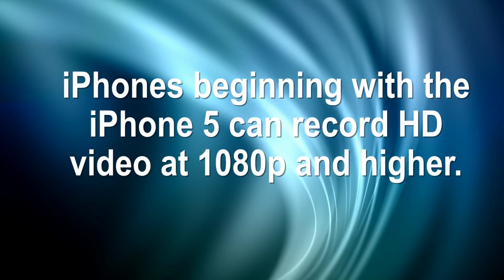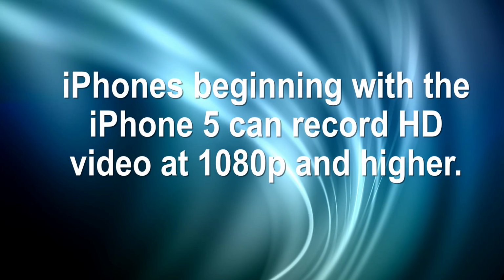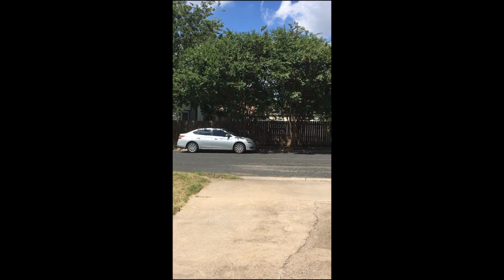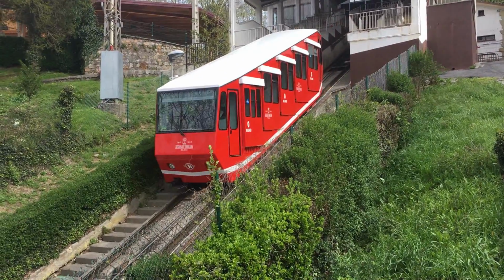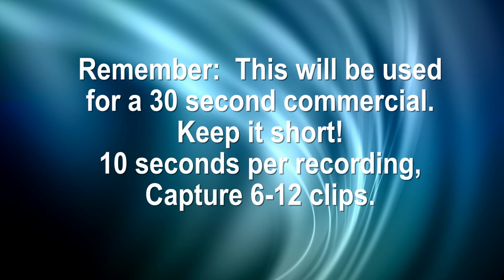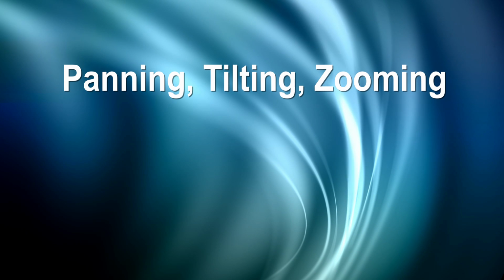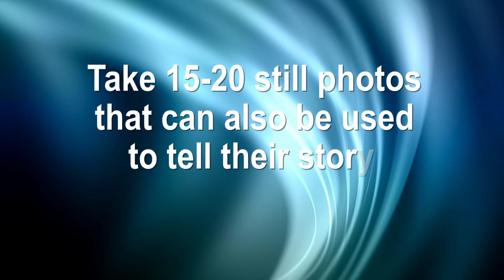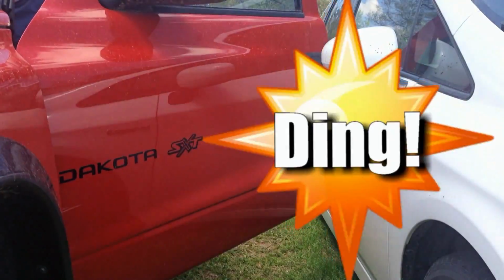Smartphone HD Video for Commercial Production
Affordable video commercials.